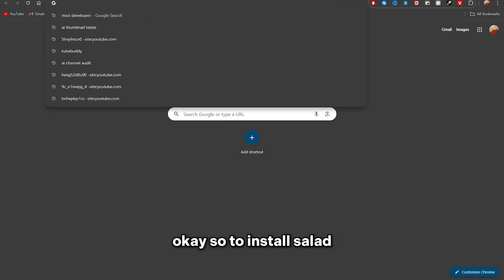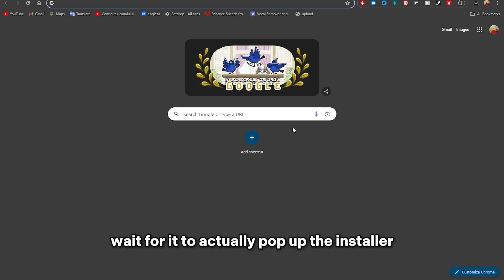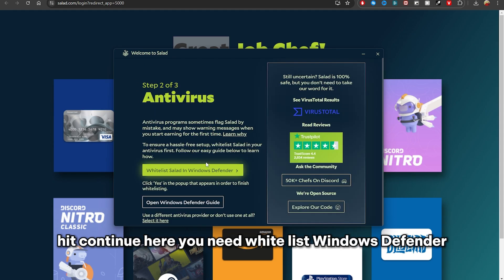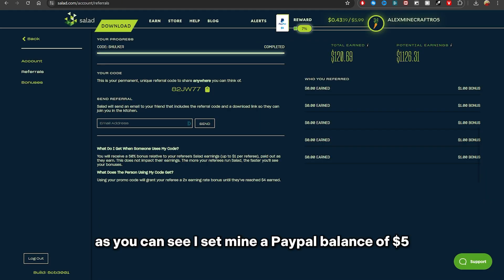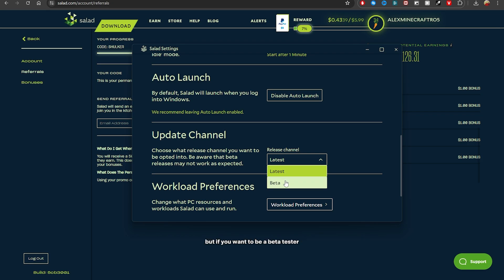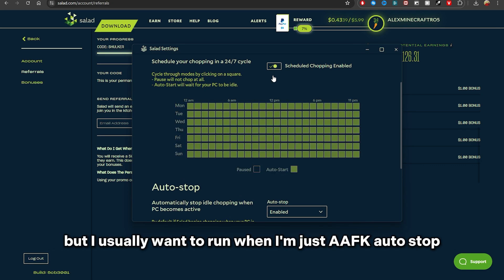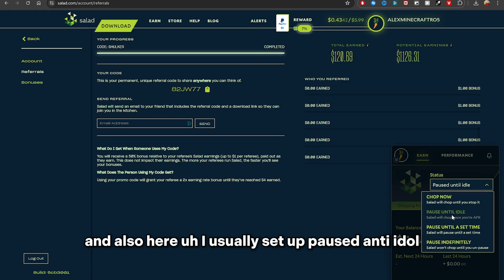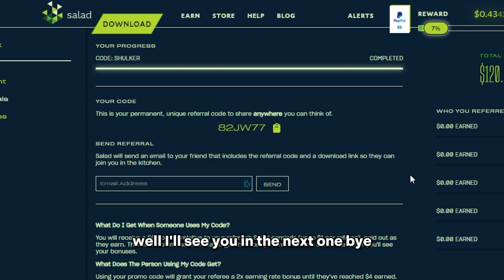How to install salad in 2024 (configure and run)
In this video, I'm teaching you how to install salad in 2024. Salad is the perfect way to get some extra money out of your brand new gaming pc!!

code to get 2x salad on your first 4$ : 82JW77